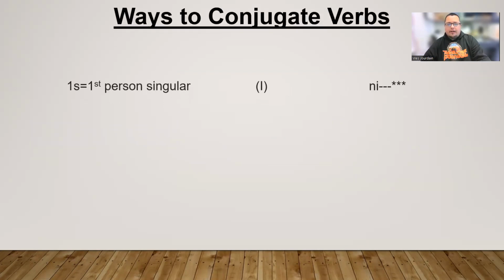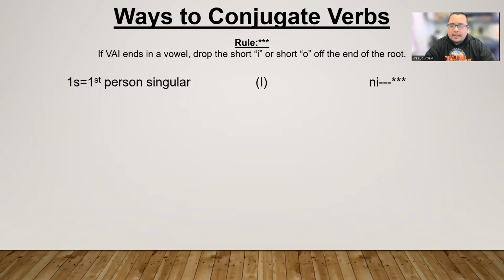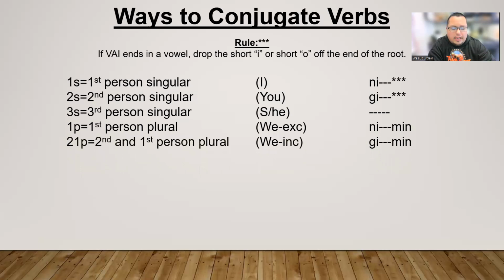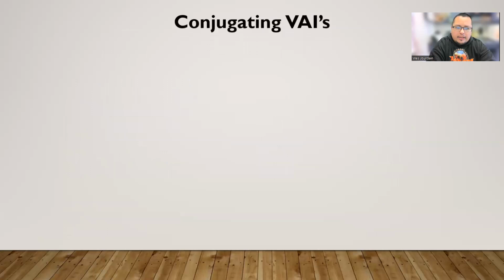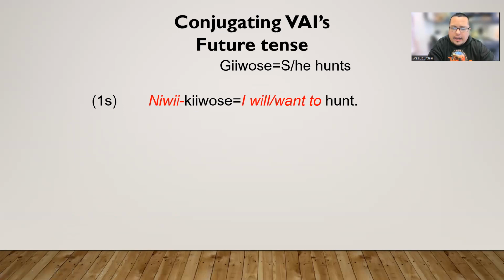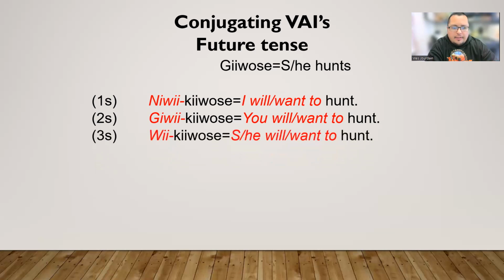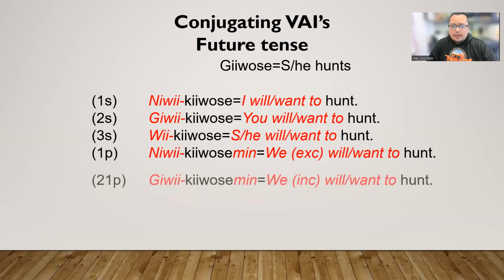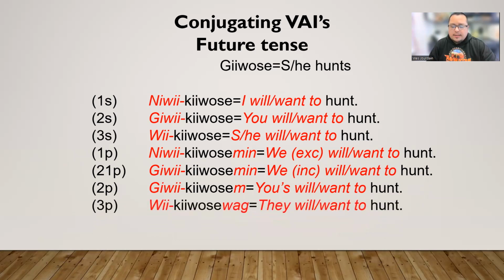Ojibwe Language Table w/Wes Jourdain Lesson 95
Lesson 95-Giiwosewin Pt. 3